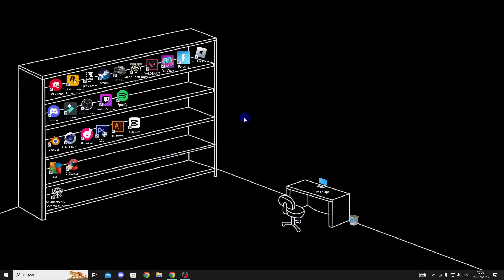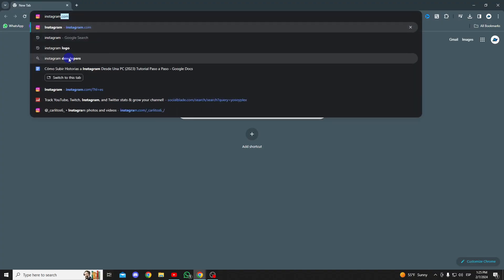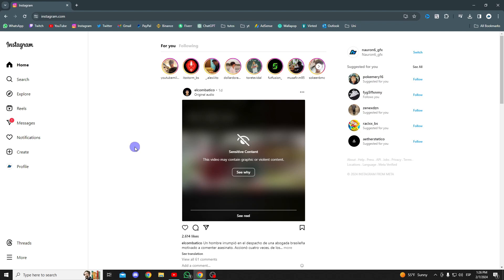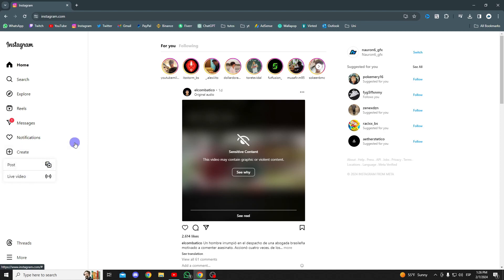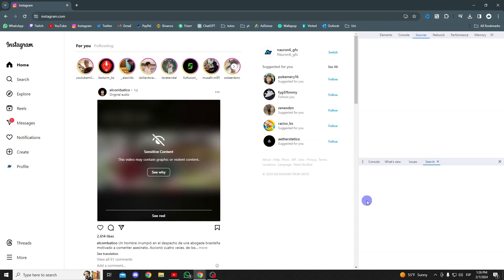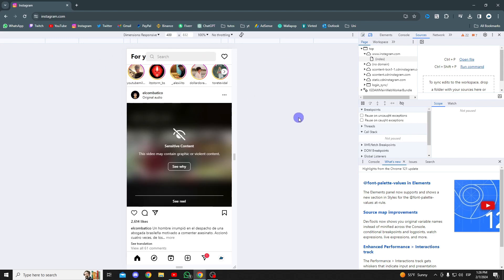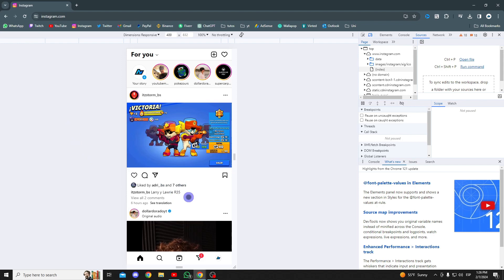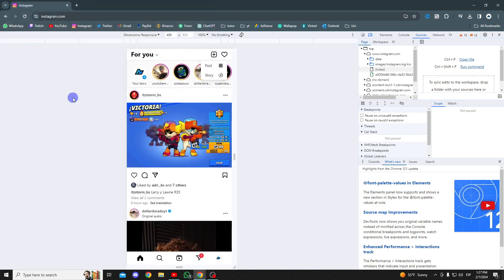How To Post Instagram Stories On PC (2024)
Instagram does not allow you to directly upload stories from a PC through its website. However, there are some alternative solutions you could try:

1. **Use browser developer mode**: Some people have found ways to upload stories from a PC using the browser's developer mode. This method involves emulating a mobile version of Instagram in your web browser. However, keep in mind that this method can be complicated and may not always work correctly.

2. **Use third-party apps**: There are third-party apps available that allow you to upload stories to Instagram from a PC. However, it's important to be cautious when using these apps as they may not be secure or may violate Instagram's terms of service, potentially leading to the suspension of your account.

3. **Send the story via direct messages**: An alternative option is to send the photo or video you want to share as a story via direct messages to your Instagram account from your PC. Then, from the Instagram app on your mobile device, you can save the photo or video sent as a direct message and then publish it as a story.

4. **Use social media scheduling tools**: Some social media management tools offer the ability to schedule and publish stories on Instagram from a computer. However, many of these tools are paid and may be targeted towards businesses or influencers.

It's important to remember that Instagram is constantly evolving, and features and functionalities may change over time. I would recommend periodically checking if Instagram has introduced the ability to upload stories from a PC officially.